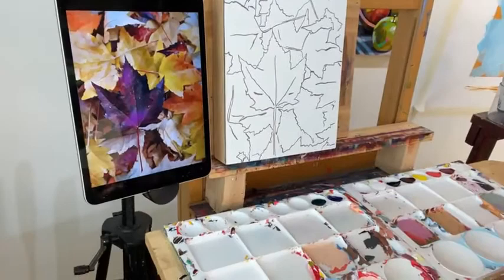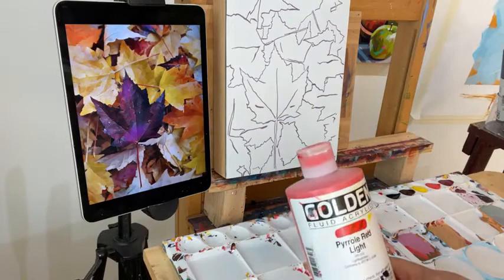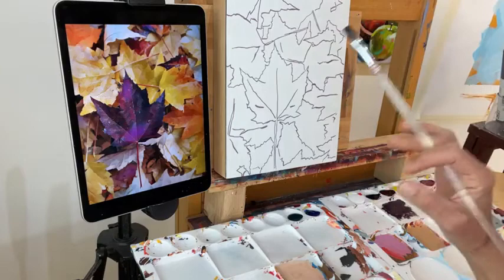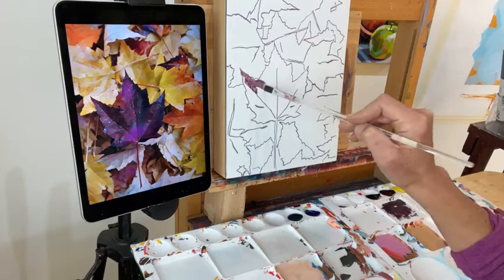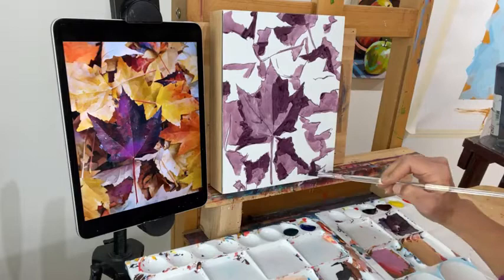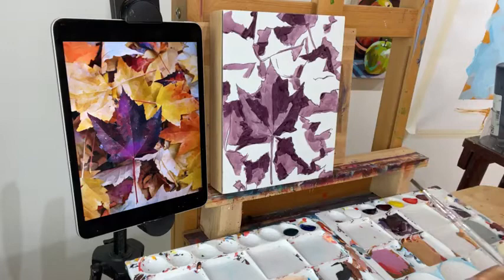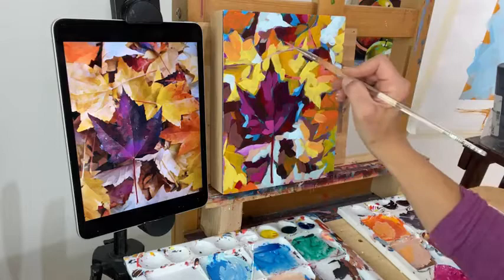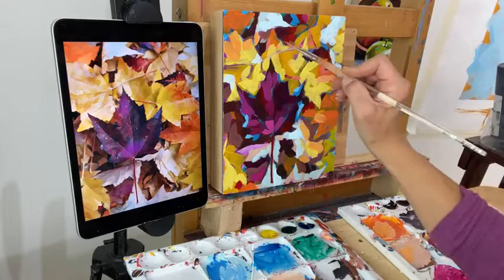Autumn Leaves Paint Along